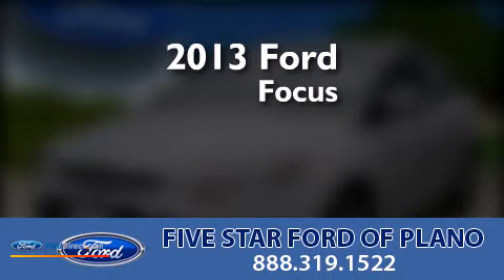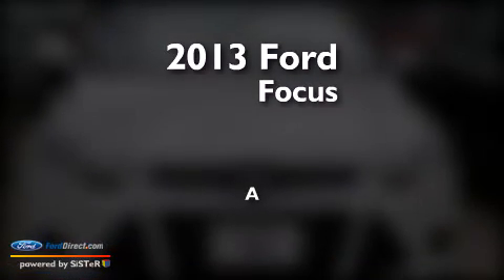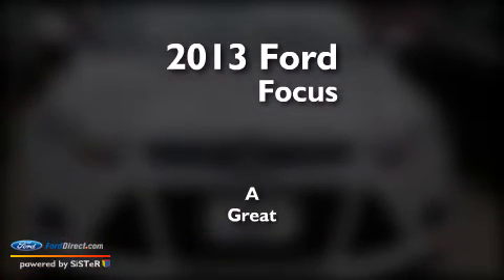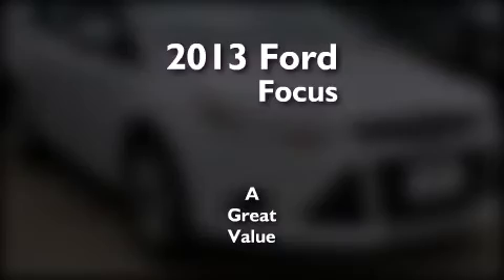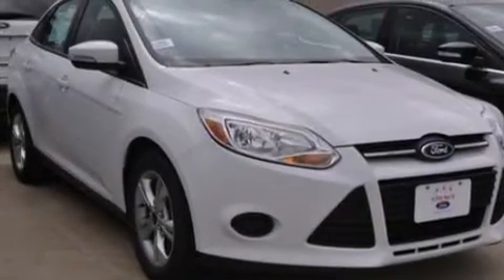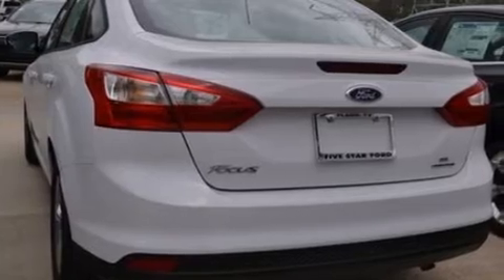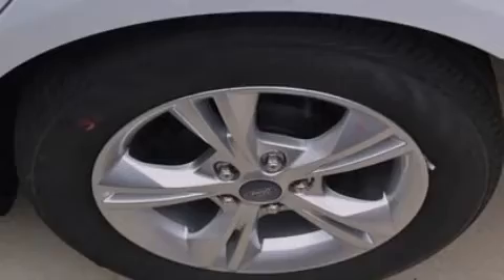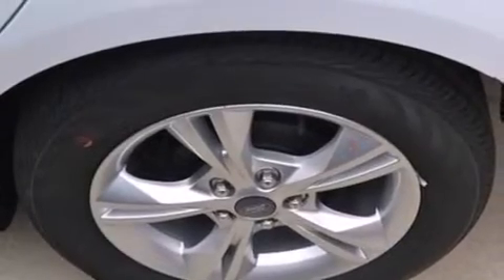2013 FORD FOCUS Plano TX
We have been honored to serve the Plano TX area , we promise that your experience at our dealership will exceed your expectations ! Year : 2013 Make : FORD Model : FOCUS Engine : 2.0L I4 16V GDI DOHC FLEXIBLE FUEL Trans . : 44W Exterior : OXFORD WHITE Miles : 6 Interior : MEDIUM LIGHT STONE / MEDIUM DARK STONE Stock : DL300882 Five Star Ford of Plano W Plano Parkway Plano , TX 75093